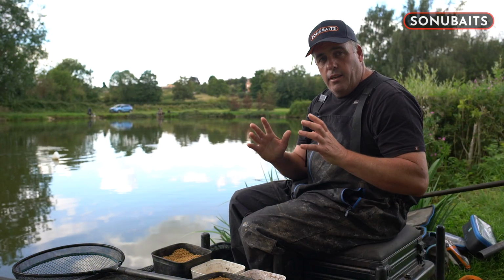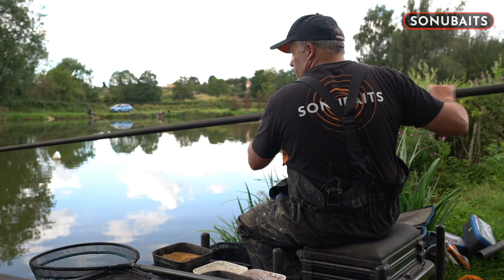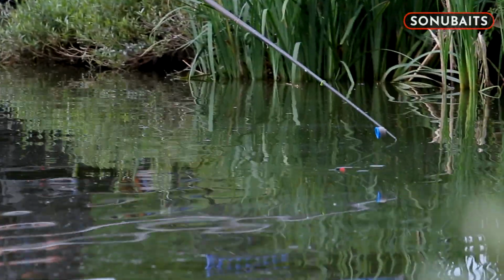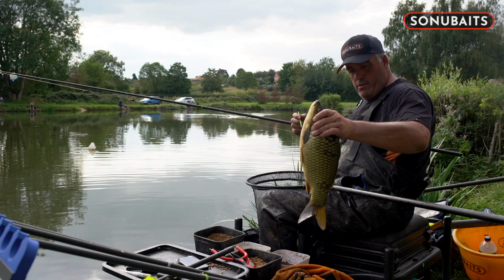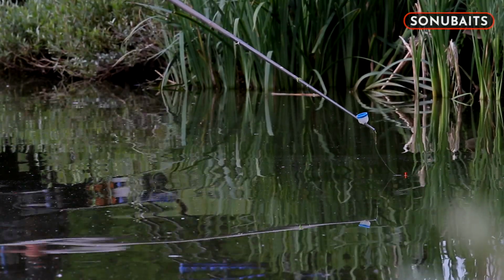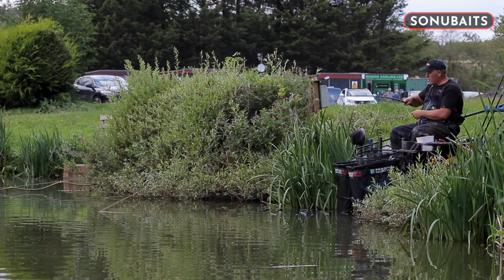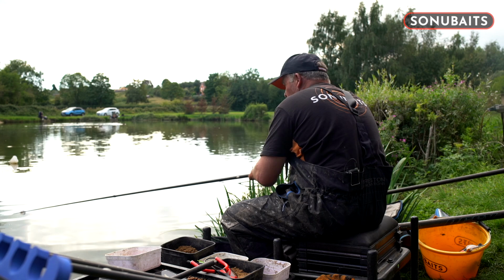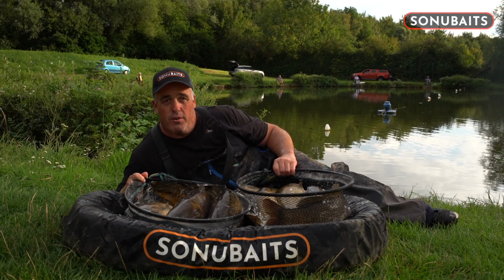SHIPP'S TIPS - Episode 11 - Autumn Margin Fishing For F1s & Carp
In Episode 11 of Shipp's Tips, Des Shipp heads to Manor Farm Leisure near Evesham on the venues Ash Pool to demonstrate how to get the most from your margins now temperatures are on the drop and species such as F1s and carp may be less willing to enter the shallow water as willingly during your session. Pellets, groundbait and sweetcorn are Des's bait choices for the session ahead with a different approach required for this approach when compared to your typical shallow water margin attack!